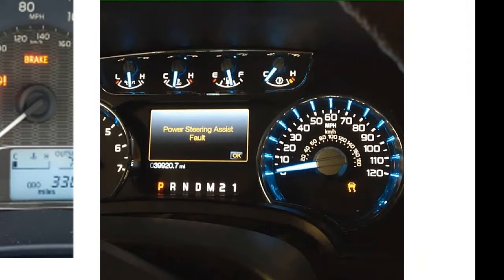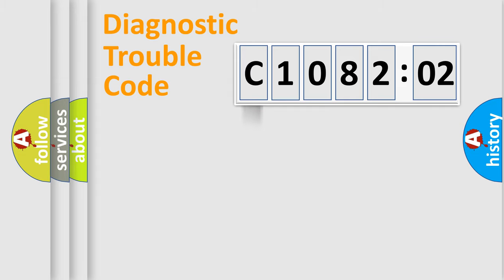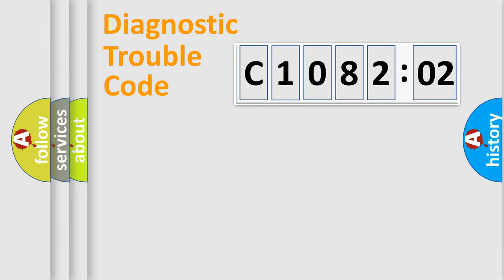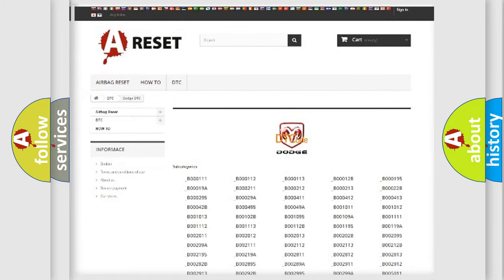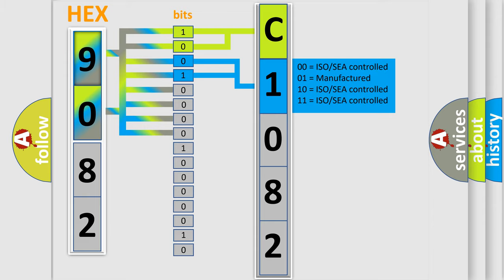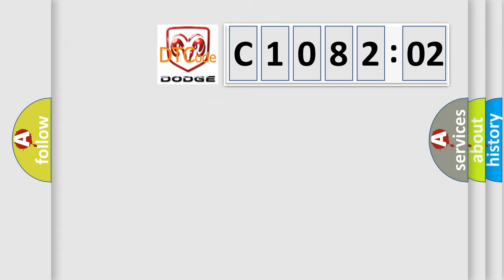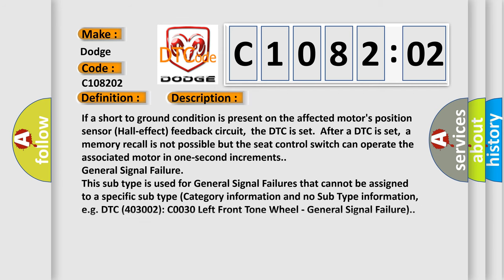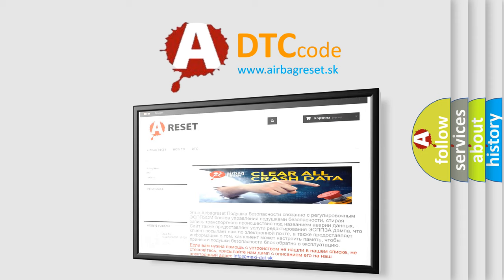DTC Dodge C1082-02 Short Explanation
Contents:
0:21 Basic DTC analysis according to OBD2 protocol standard.
1:48 Insight into programming
2:58 A diagnostically understandable description of the Diagnostic Trouble Code
3:05 Basic error definition

Make:
Dodge
Code:
C1082 02
Definition:
Seat Front Up or Down Position Feedback Circuit Short to Ground
Cause:
If a short to ground condition is present on the affected motors position sensor (Hall-effect) feedback circuit,the DTC is set.After a DTC is set,a memory recall is not possible but the seat control switch can operate the associated motor in one-second increments.